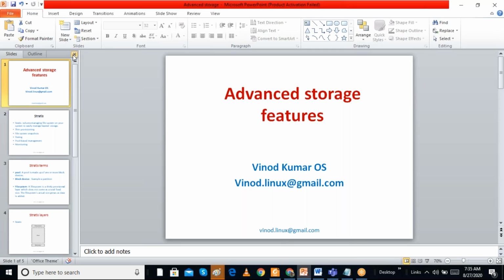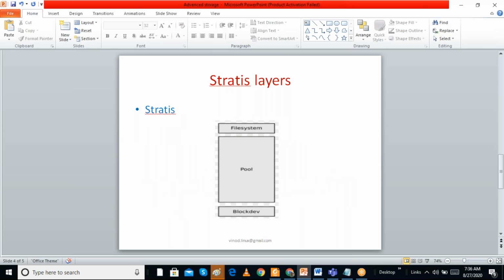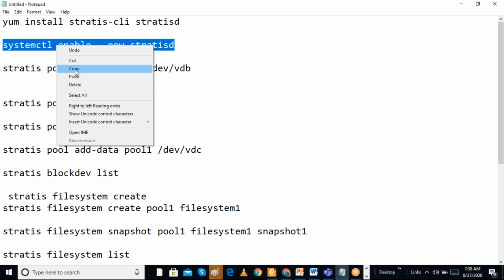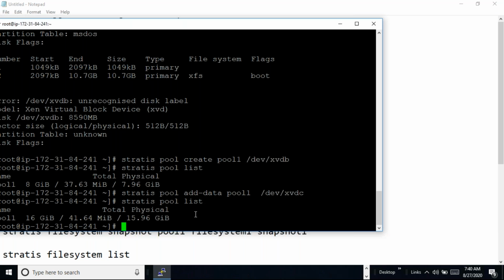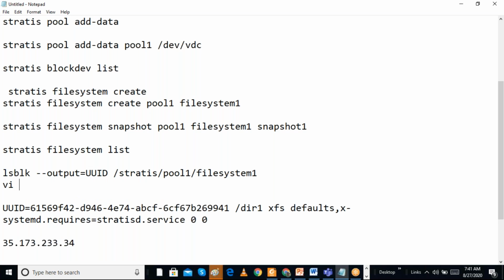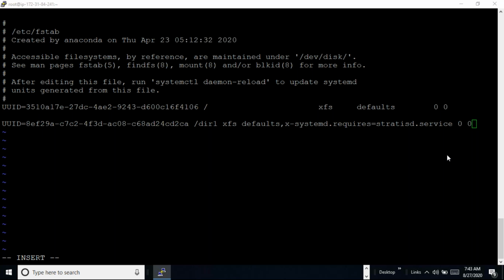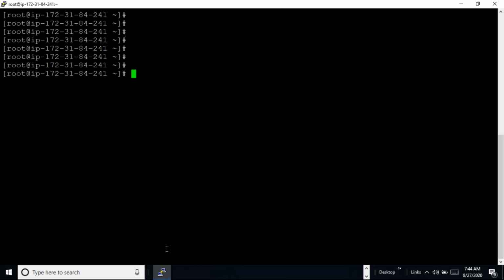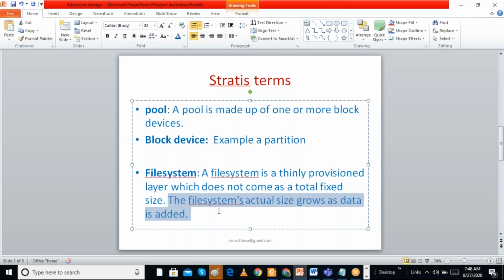31 -1 advanced file system Stratis